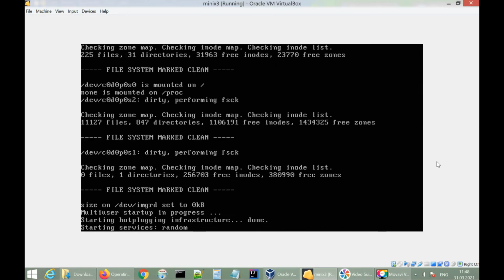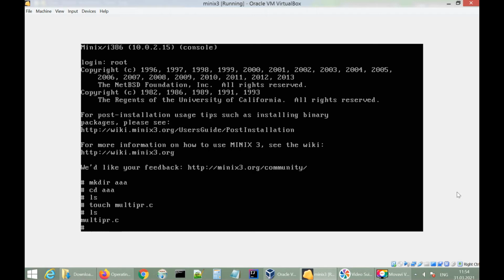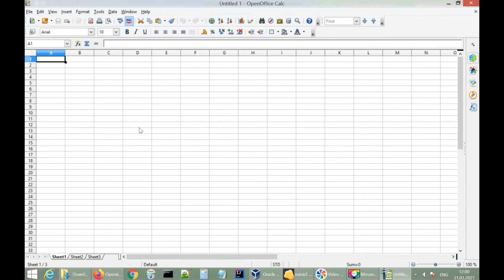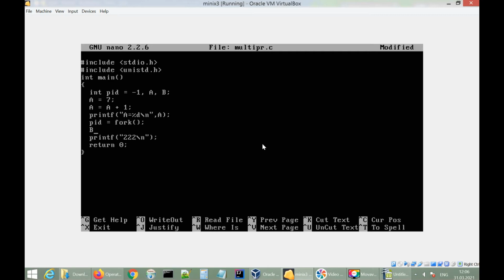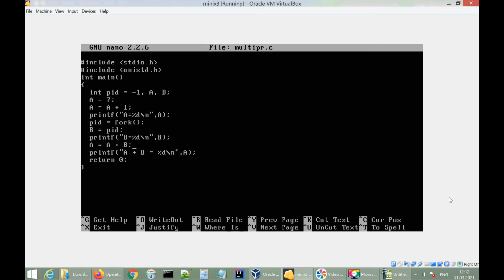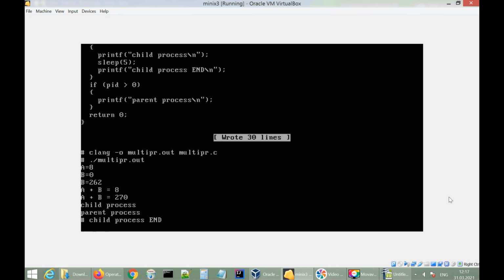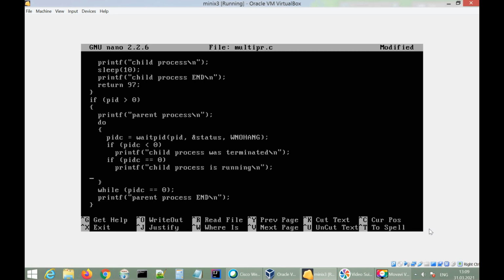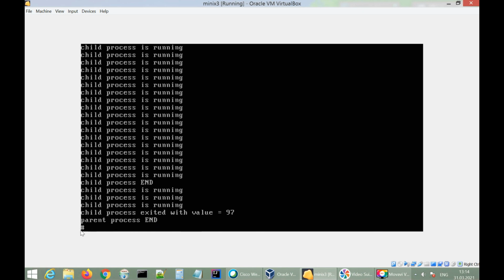minix + parallel processes